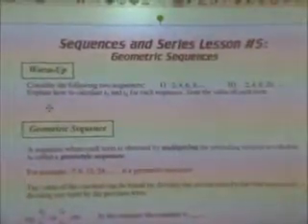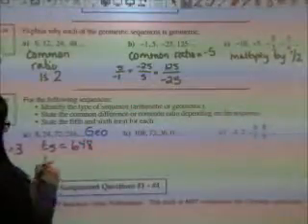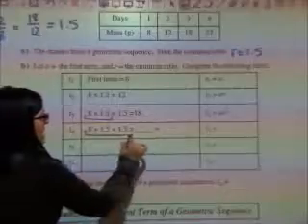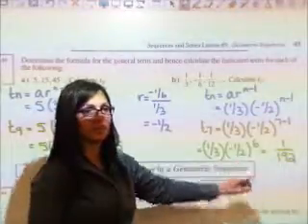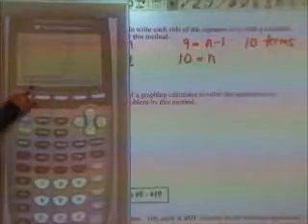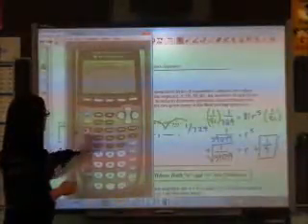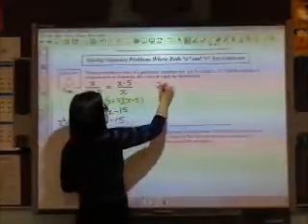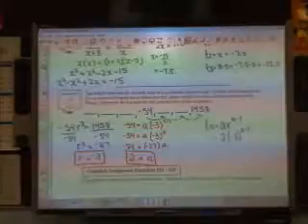Math 20 1 Ch 1 Lesson 5